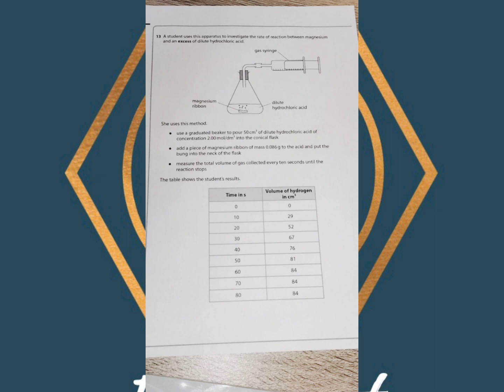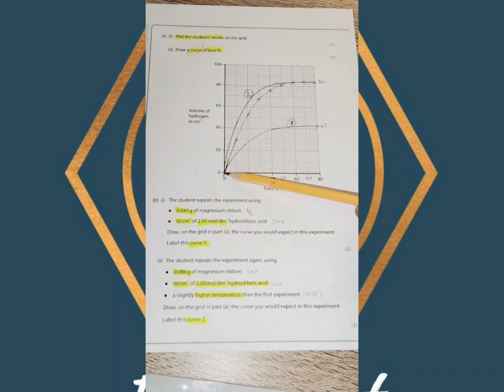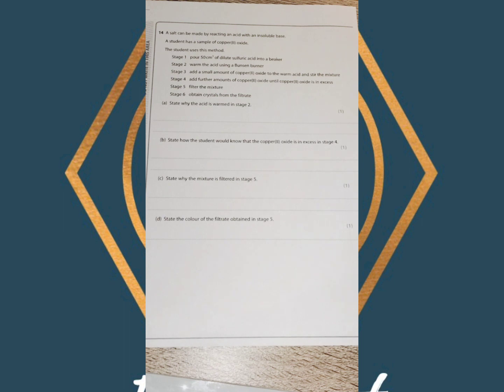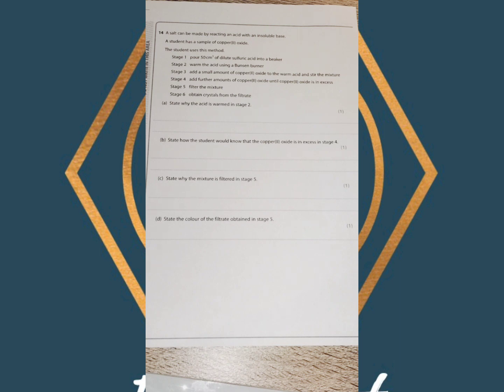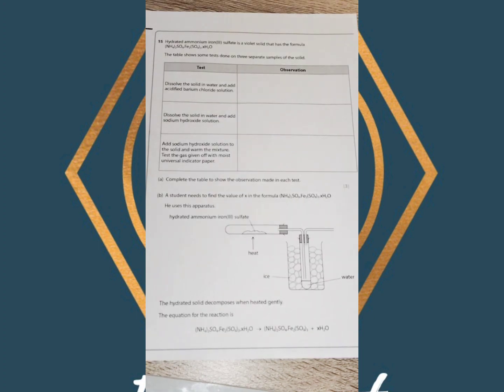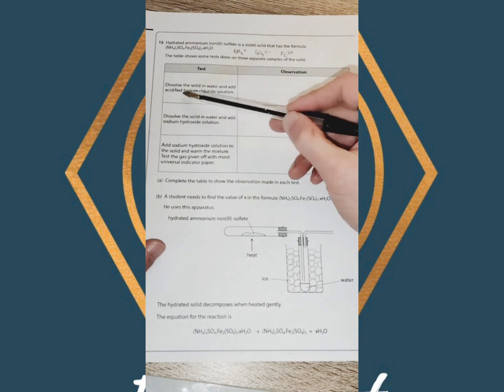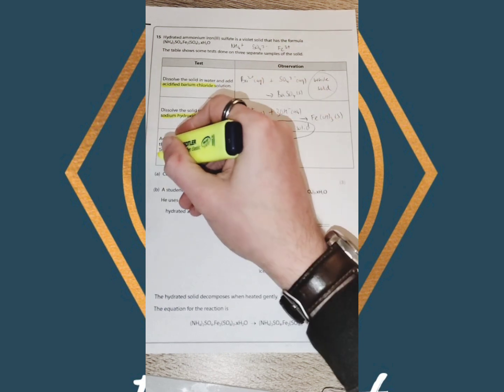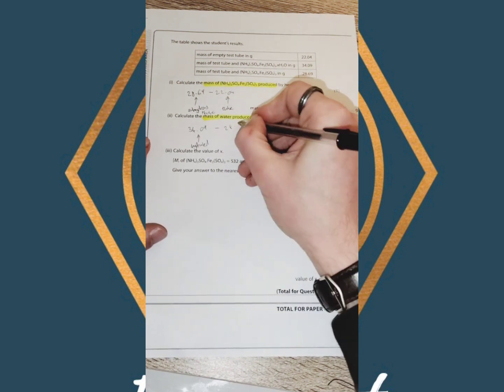IGCSE Edexcel Chemistry Paper 1 2019 | Paper Walkthrough Part 2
This @TheElkchemist GCSE video is the 2nd half of my walkthrough to show you how to get 100% on the IGCSE Edexcel Paper 1 2019. This walkthrough aims to focus on knowledge application and exam technique to help with anyone talking Chemistry at a GCSE level.

Feel free to google the paper and work through the paper with me for exam practice!